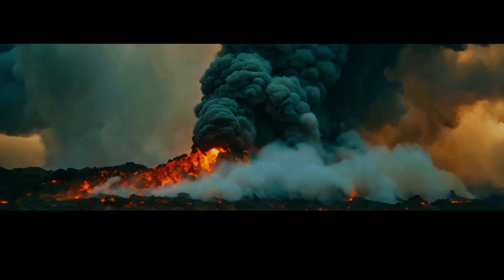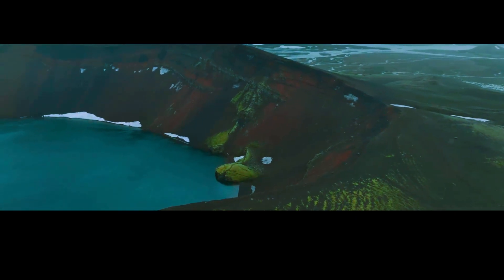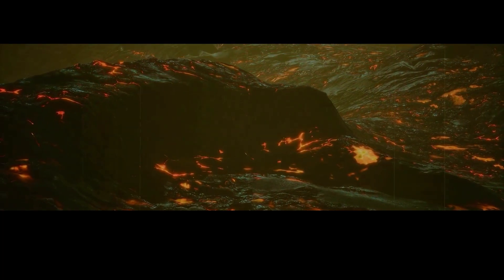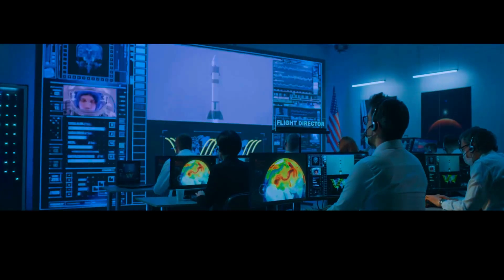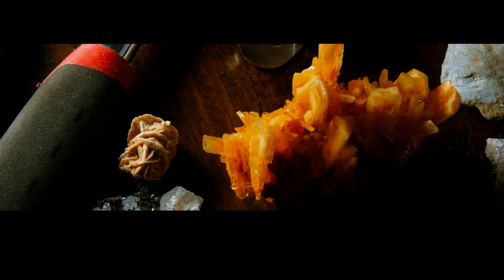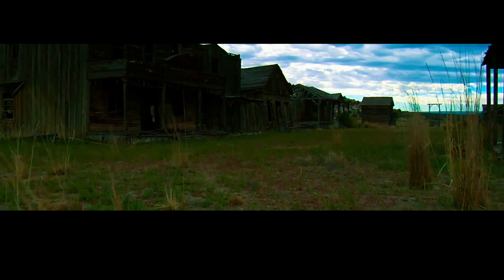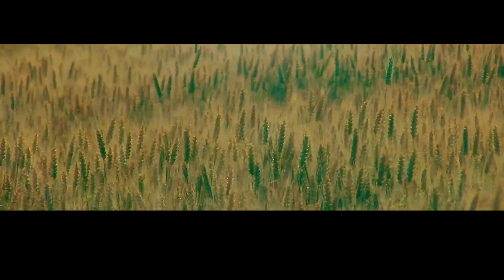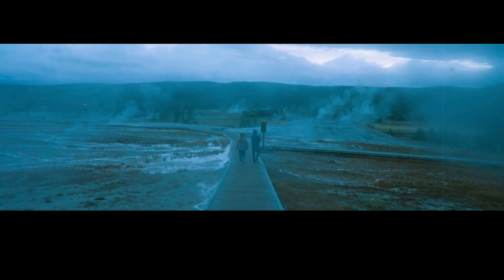Yellowstone Supervolcano: Are We Entering the Era of the Next Eruption? 🌋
Yellowstone National Park is home to stunning geysers, breathtaking landscapes, and one of the most powerful supervolcanoes on Earth. But could we be approaching its next massive eruption?

In this video, we uncover the truth behind the recent seismic activity beneath Yellowstone, explore the enormous magma chamber hidden beneath the park, and explain the potential warning signs of a super eruption. From earthquake swarms to changes in ground deformation, scientists are closely monitoring every movement.

We'll dive into:

    What scientists are discovering right now beneath Yellowstone

    How past eruptions shaped the continent

    The tools being used to monitor volcanic threats

    What a future super eruption would mean for America and the world

🌋 Could Yellowstone be waking up?
🌎 How would a super eruption affect our climate, food supply, and economy?

This is not science fiction—this is real science.

📍 Target Audience: U.S. viewers interested in geology, science, national parks, survival, and global catastrophe scenarios.